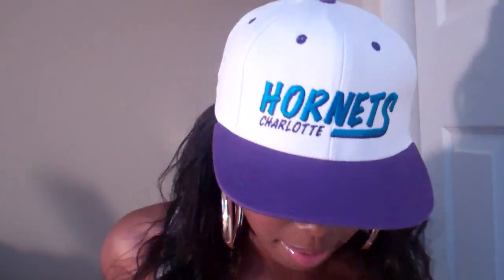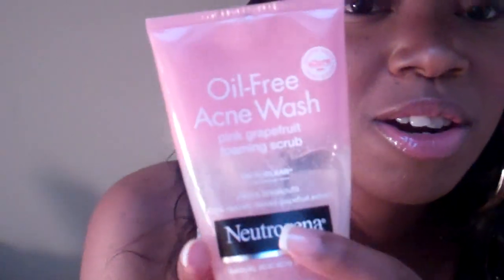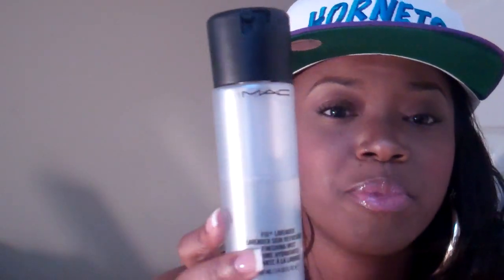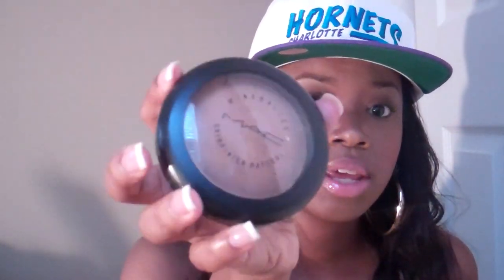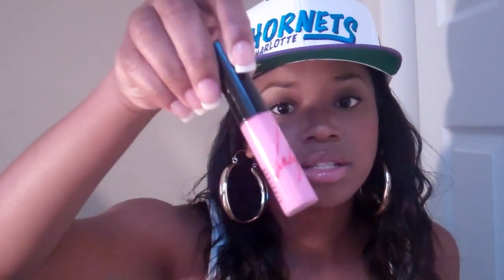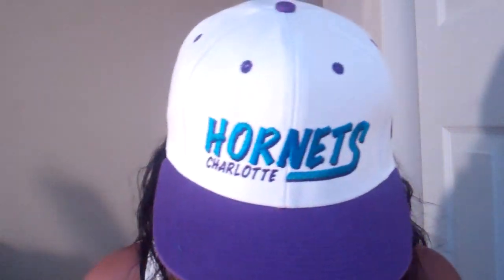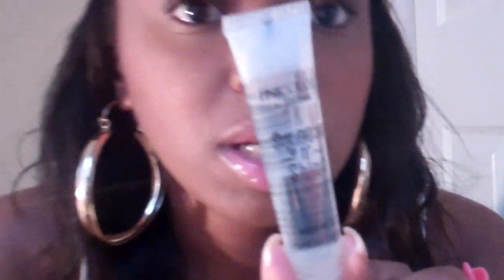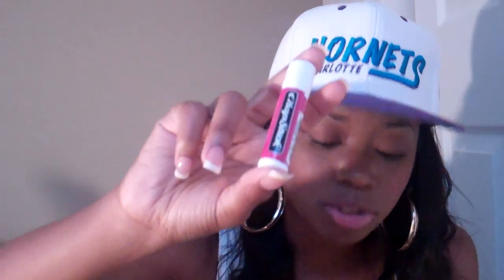Megz favorite Make Upz (May)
neutrogena pink grapefruit foaming scrub
mac mineralized skin finish natural "dark"
mac blush ambering rose
mac lipglass "enchantress"
mac lipglass viva glam "lady gaga"
maybelline great lash mascara blackest black "pink cap"
revlon "siren" 677
jordana instant shine lipgloss
chapstick "cherry"
crown brushes c433, c407
studio tools concealer brush
Nars "albatross"